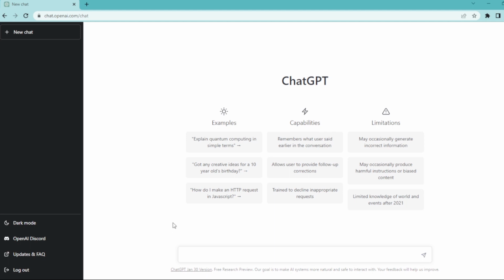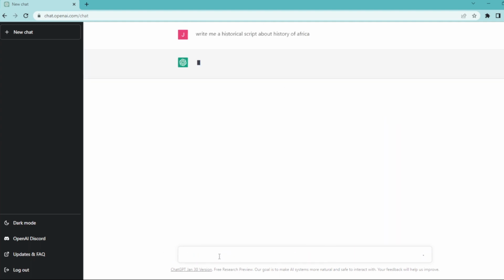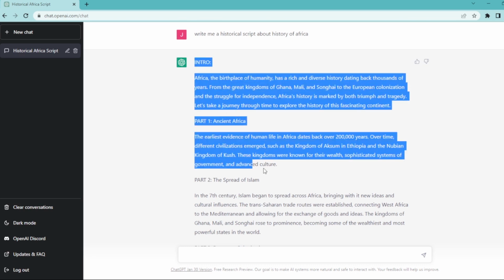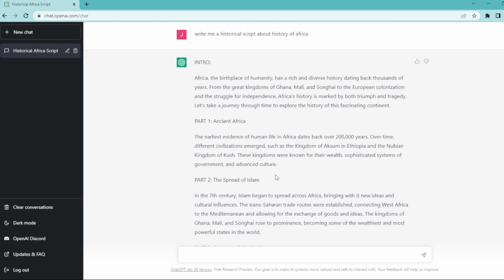How To Write History Scripts With ChatGPT Quick Tutorial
Are you interested in history? Well one thing ChatGPT can do is tell you about the past. Maybe it's not up to date with current events but it sure can help you write a script about history. Watch this video to get more insights into how to write a history script.